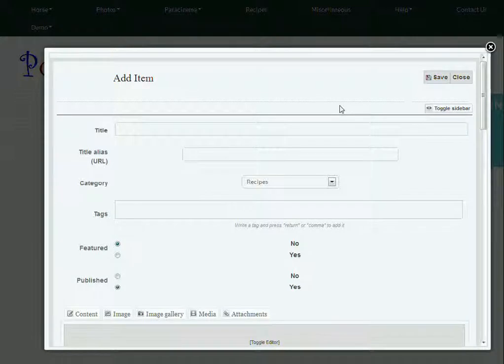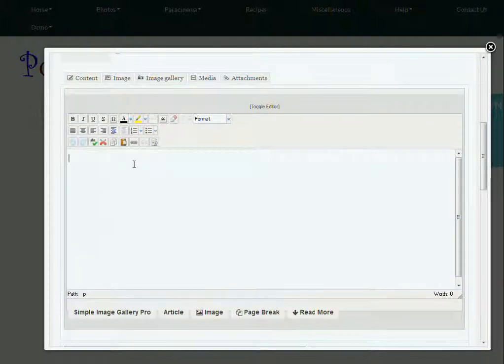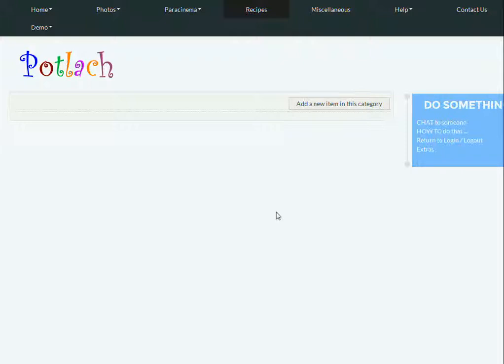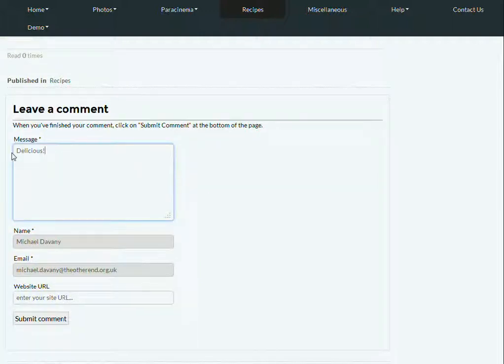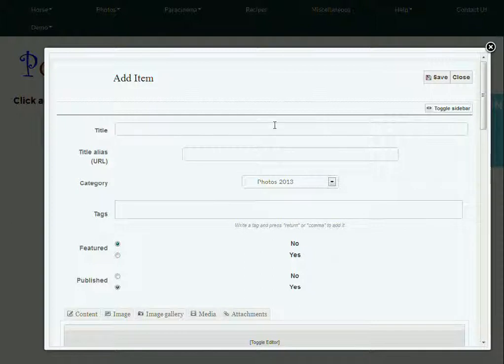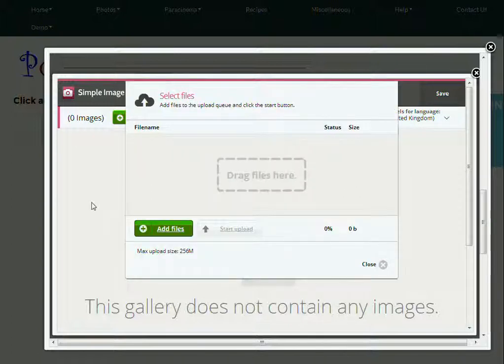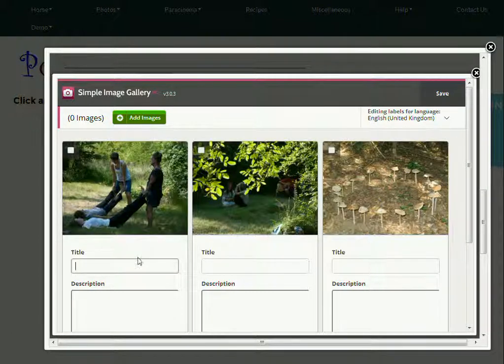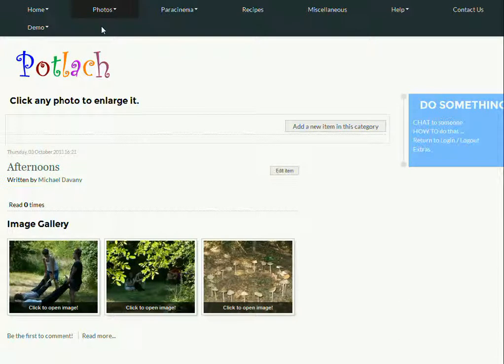Potlach Website - Items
How to upload items